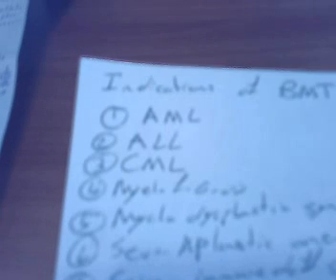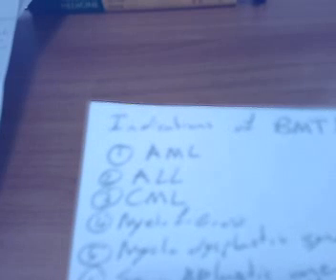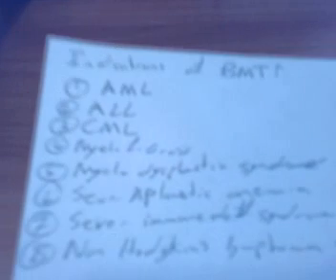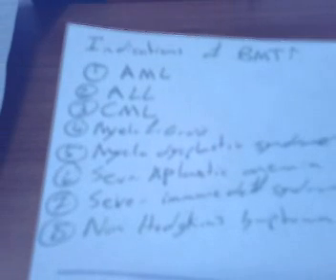MI120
Spleenomegaly (Huge) differential diagnosis and how to asses clinically and by lab,,for students